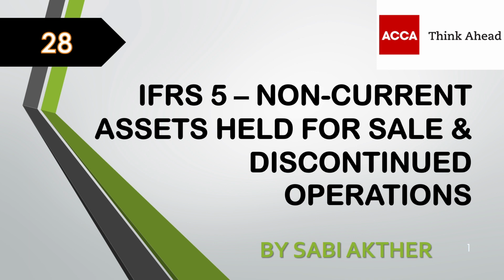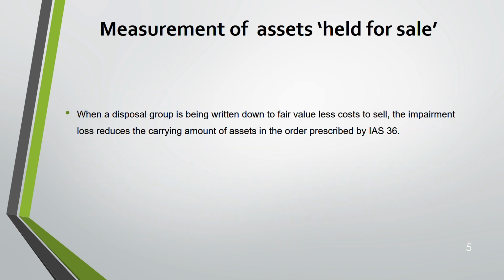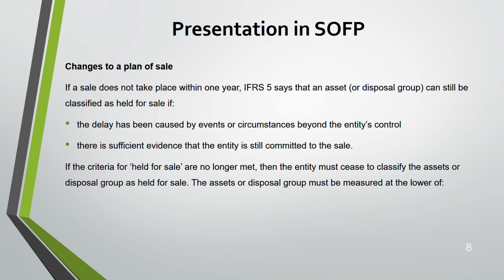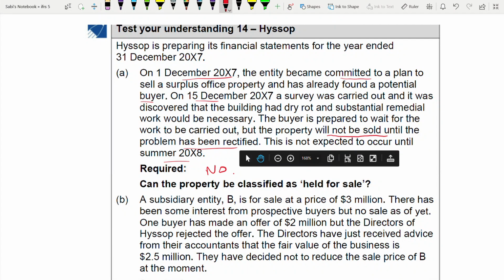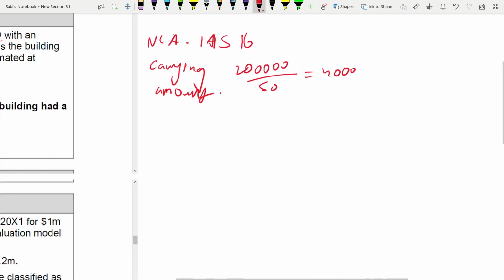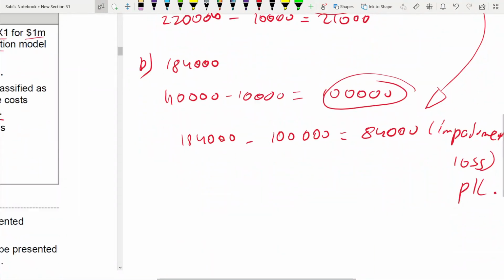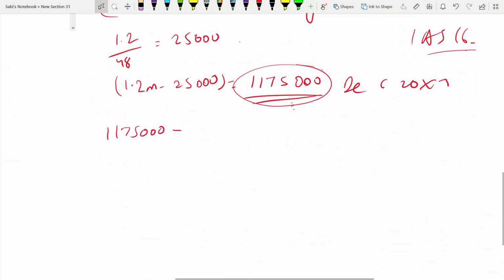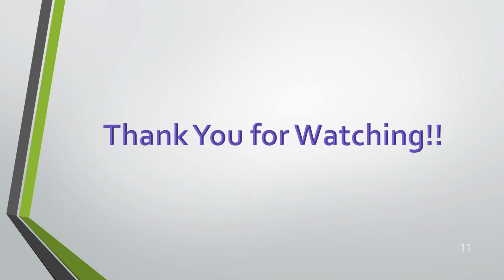ACCA I Strategic Business Reporting (SBR) I IFRS 5 - Asset Held for Sale - SBR Lecture 28